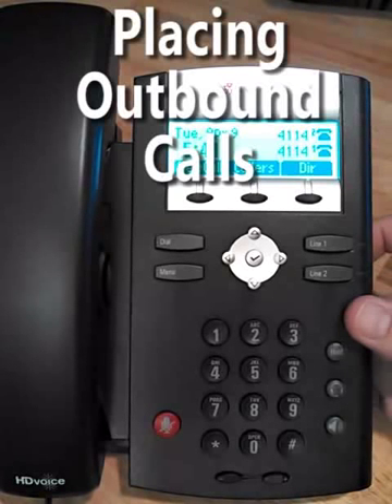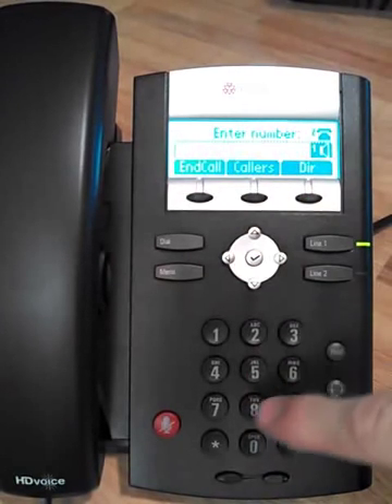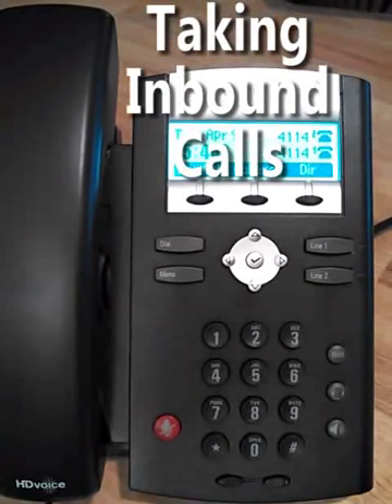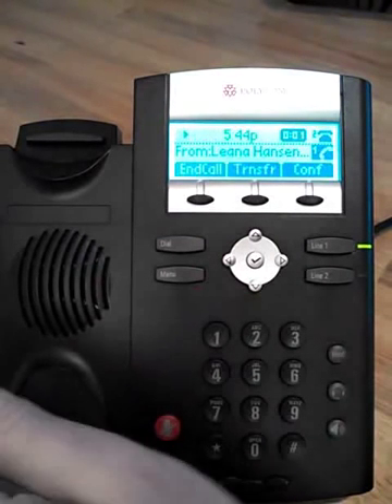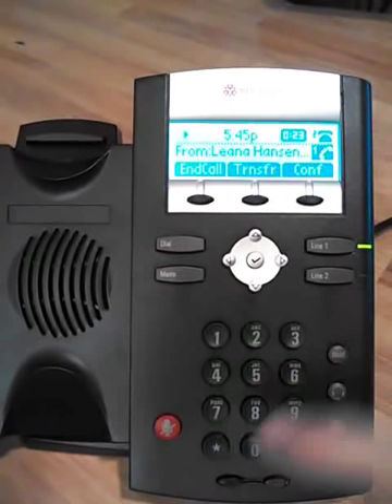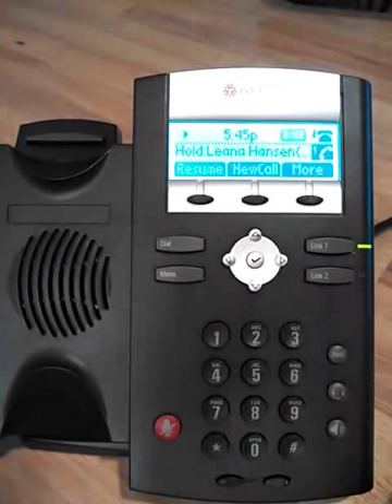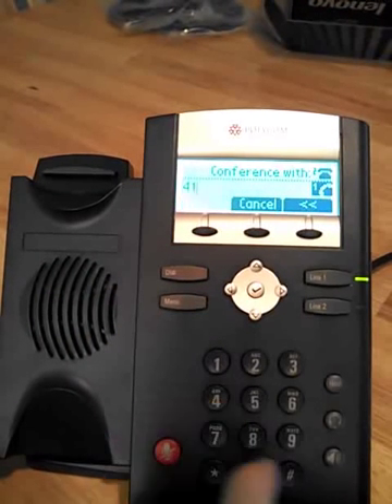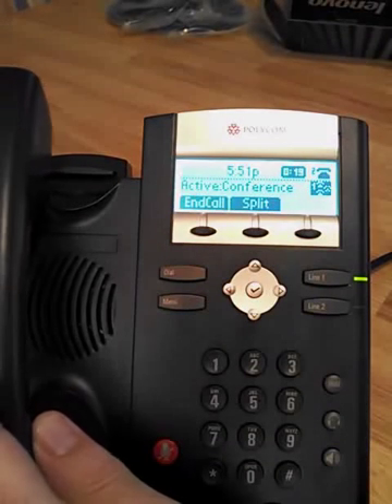3- Polycom 335 Call Handling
Taking calls, placing calls, transferring and conferencing with the Polycom IP 335